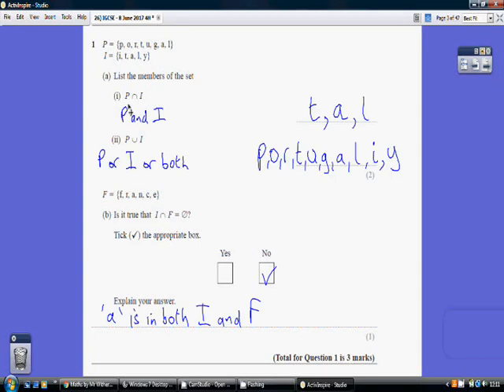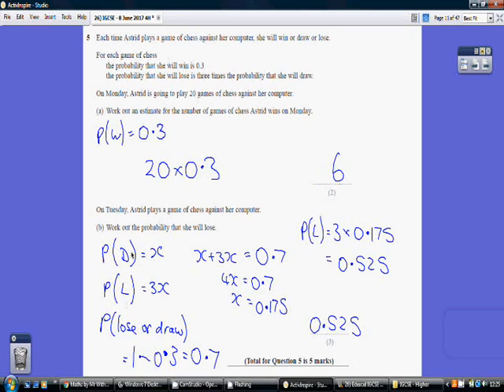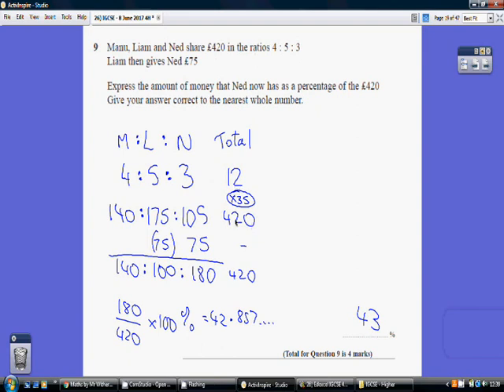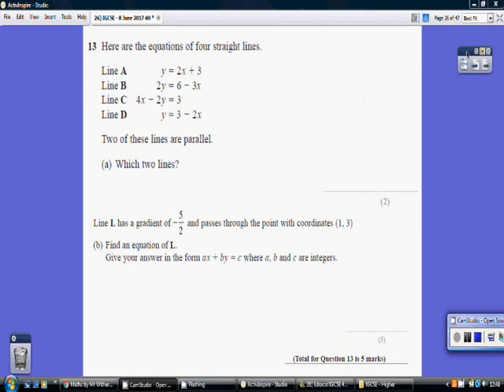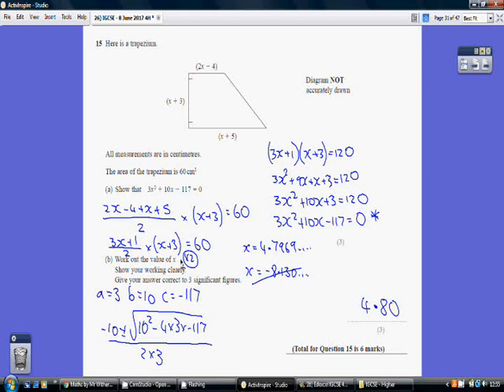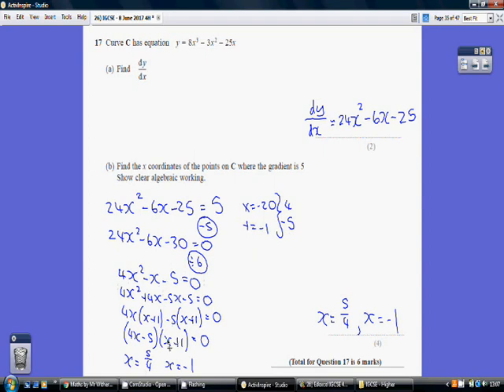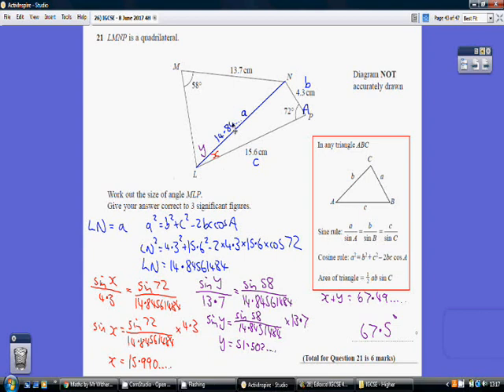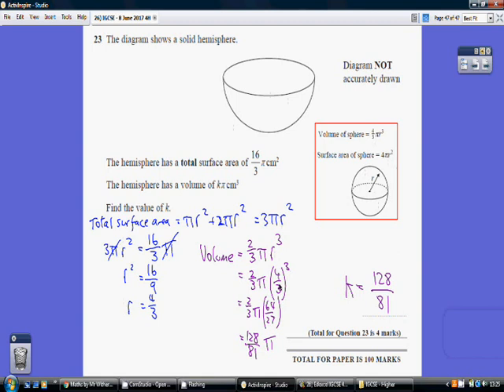26) Edexcel IGCSE 4H - 8 June 2017 (aspect ratio changes)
26) Edexcel IGCSE 4H - 8 June 2017
Q1:  0:00
Q2:  0:58
Q3:  3:13
Q4:  4:16
Q5:  4:52
Q6:  6:30
Q7:  8:01
Q8: 10:19
Q9: 11:34
Q10: 13:31
Q11: 15:28
Q12: 17:05
Q13: 17:53
Q14: 20:46
Q15: 21:52
Q16: 24:55
Q17: 27:17
Q18: 30:24
Q19: 32:37
Q20: 33:44
Q21: 35:20
Q22: 38:19
Q23: 40:17